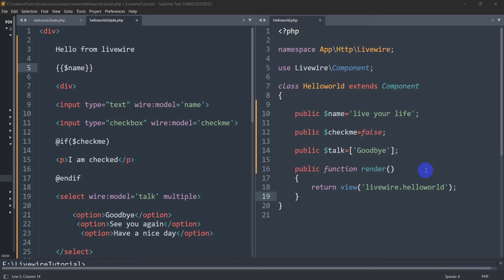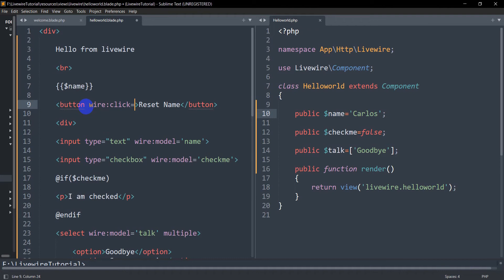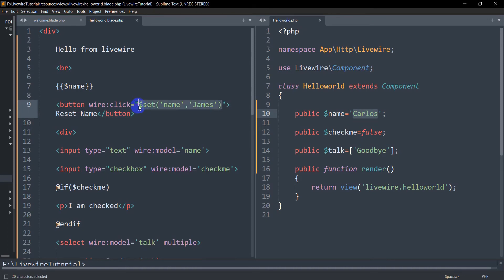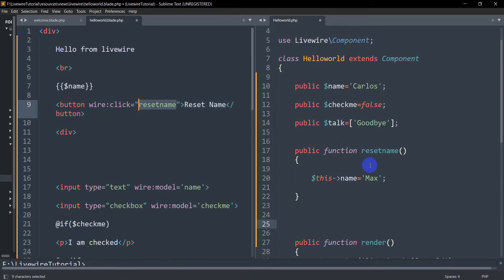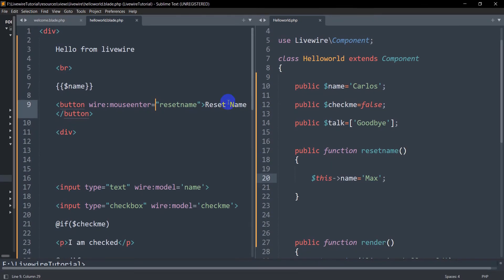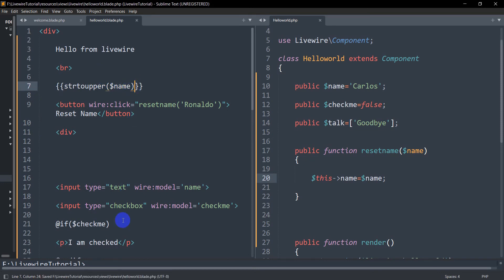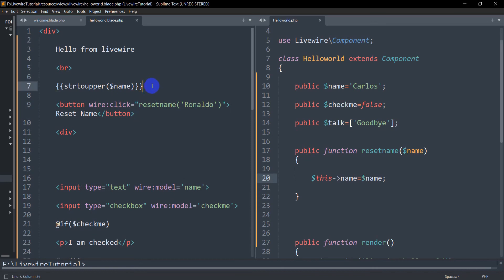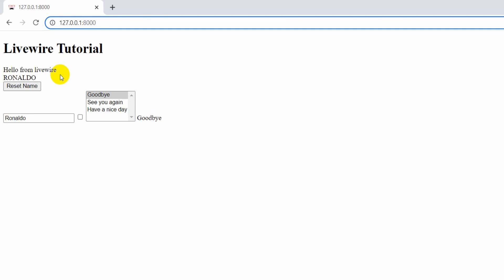#03 Actions and Methods in Livewire | Livewire Tutorial for Beginners Step by Step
Building off the data-binding concept, "actions" in Livewire (the word we use for component methods) is the final piece of the "reactivity" puzzle. Easily trigger back-end code from front-end actions. No endpoints, no controllers, just plain PHP methods.